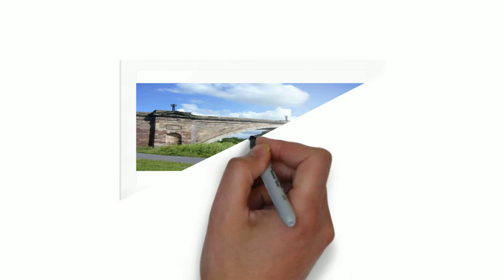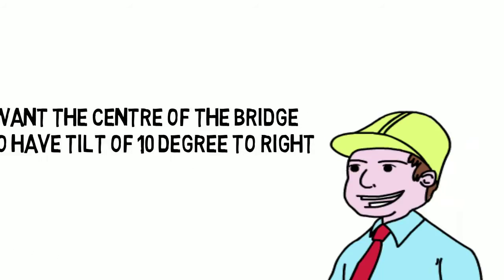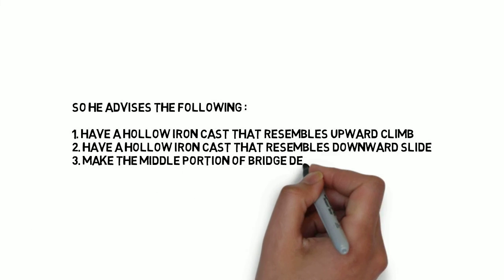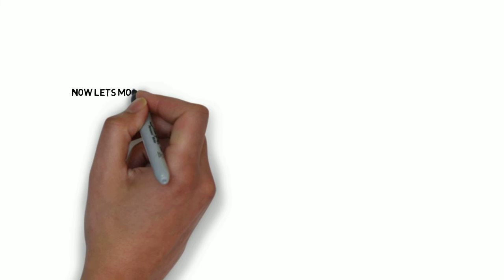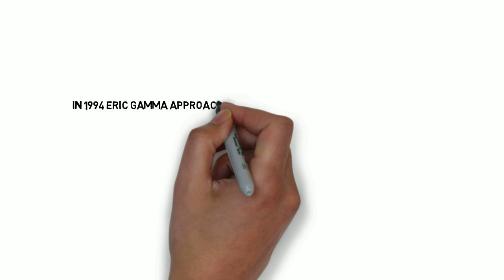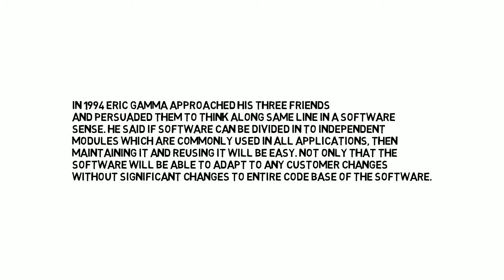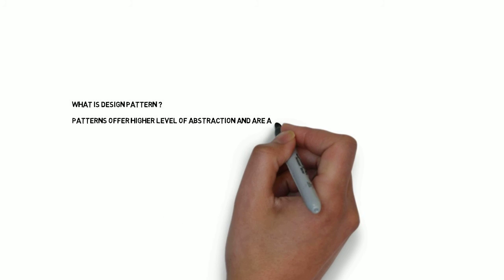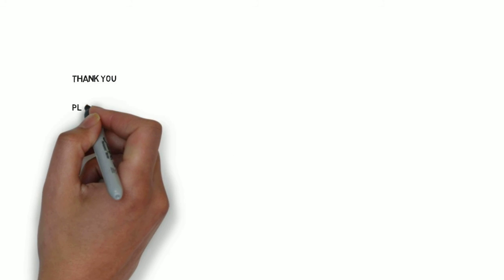Design Patterns: Introduction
This video is the first in the course of Design Pattern. It introduces the concept of Design Pattern and explains what is Design Patterns and why is it useful.